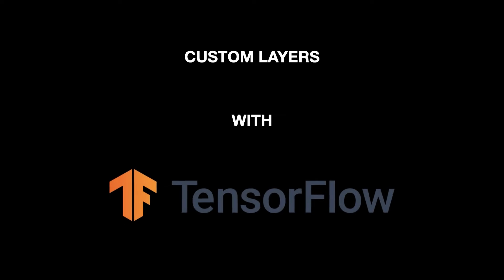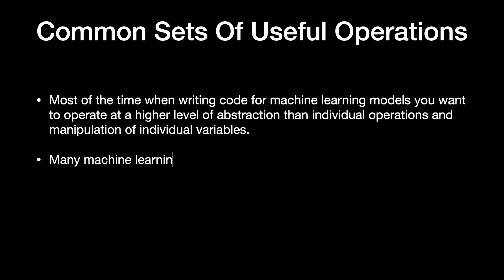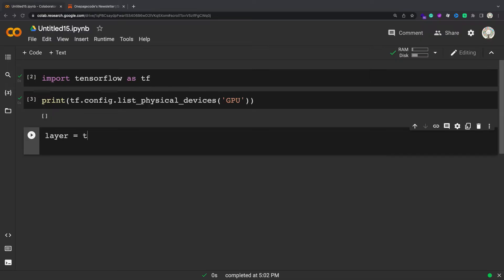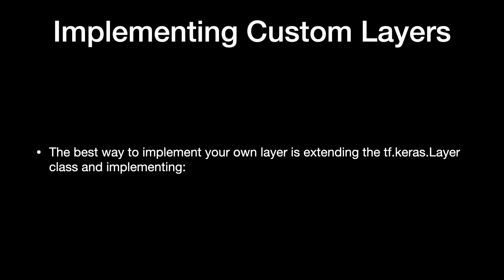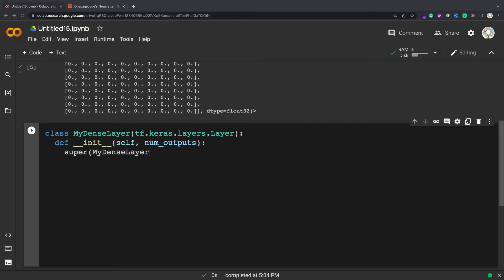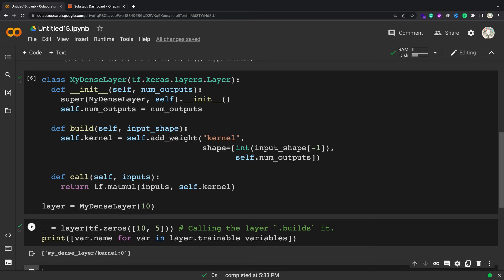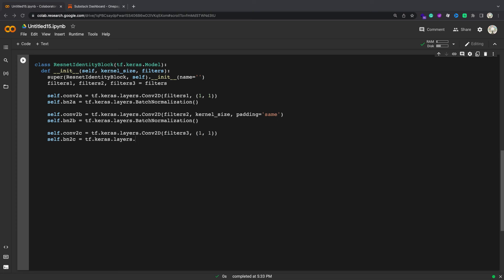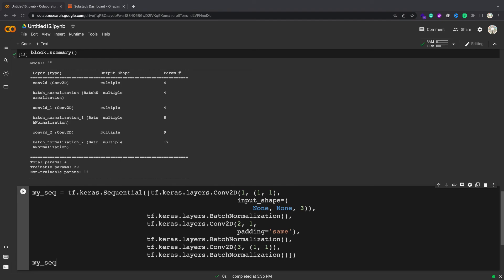Creating Custom Layers With Tensorflow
Read exclusive articles, book chapter and hundreds of source code, which you can use to put on your resume to make it shine.

All the explanation are published on medium for free, please follow me on medium.

All of the source is also published on substack.